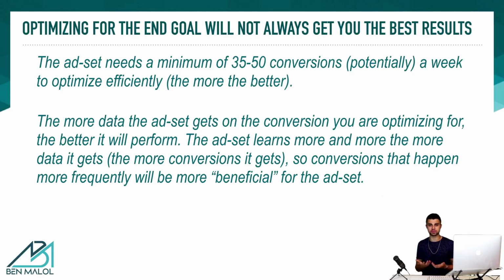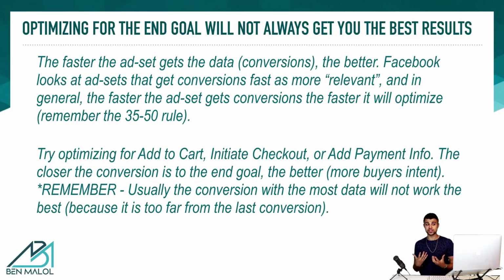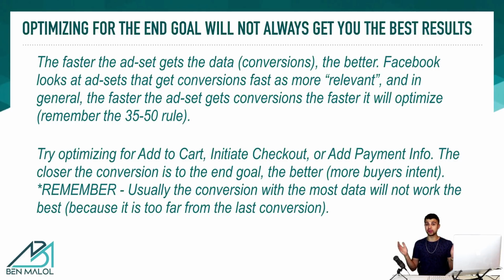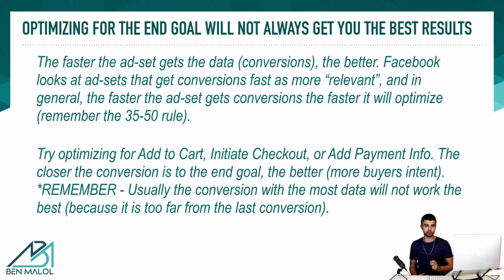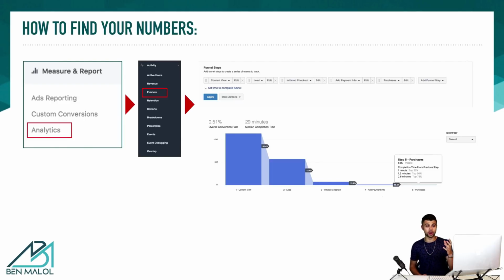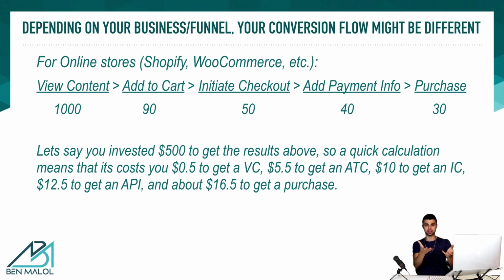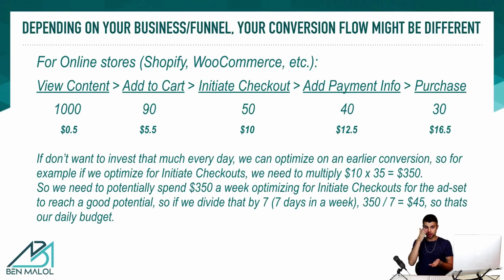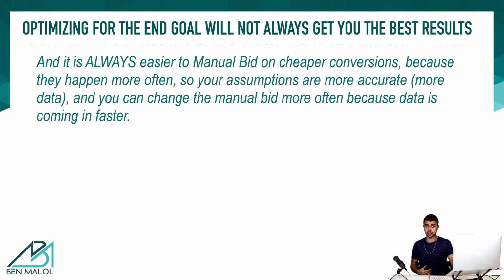You're Optimizing Your Facebook Ads WRONG! - What to Optimize For?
Don't Forget to Check Out my FREE Cheat Sheet, The 3-Step Blueprint to Create, Run & Profit from Facebook ads.

In this video I'll be talking about the optimization algorithm of Facebook ads, how it works, and what you should REALLY optimize for.

We'll by talking about why optimizing for the goal conversion, is actually WRONG in certain situations!